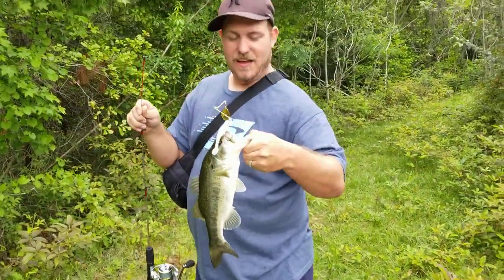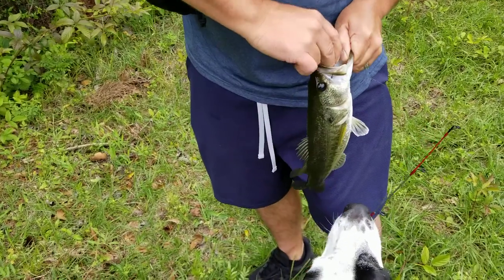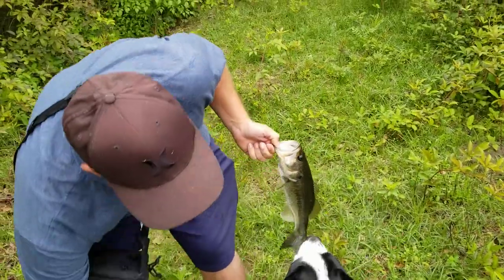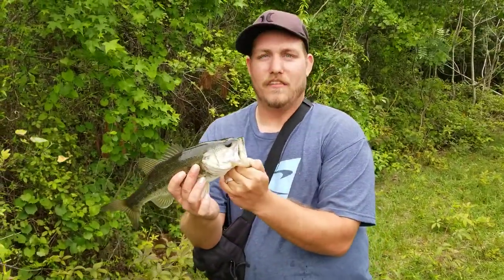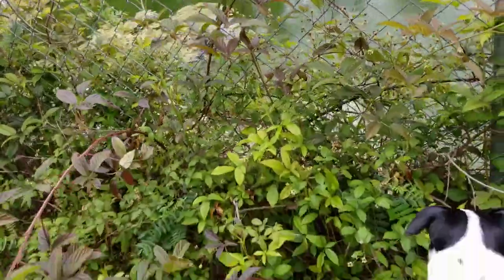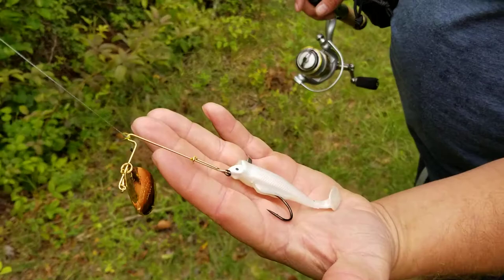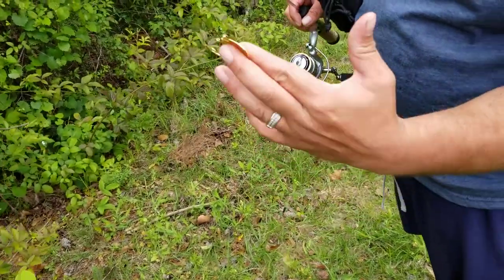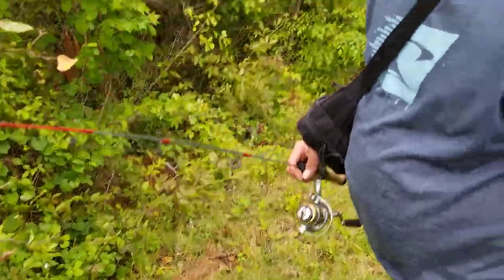Redfish bait catching Bass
My brother in law caught a bass on a red fish rig